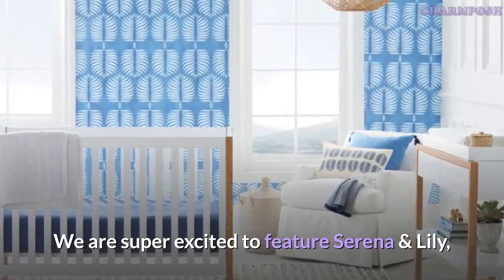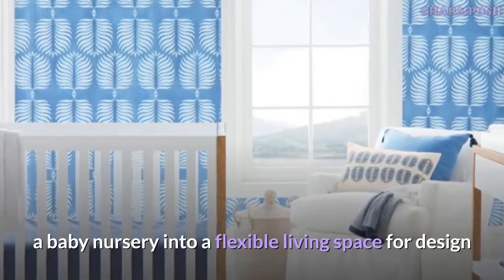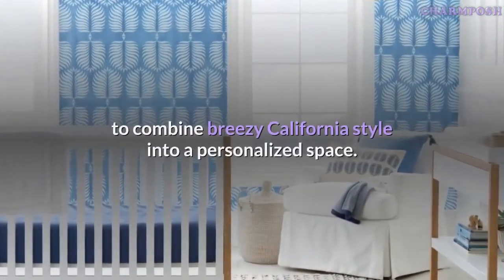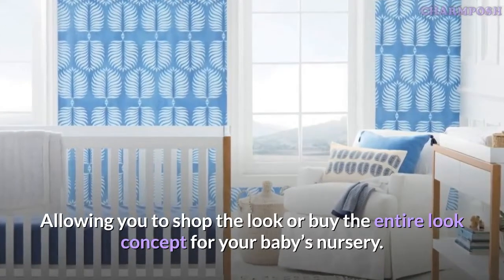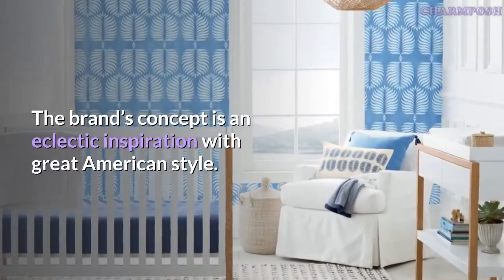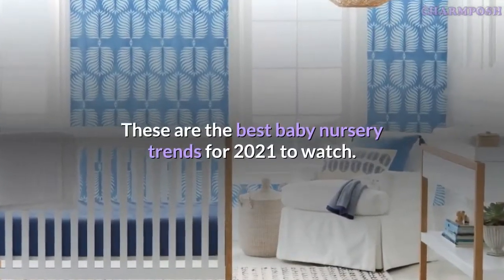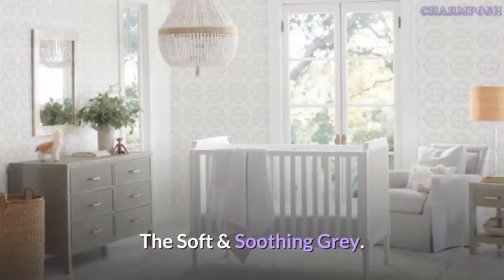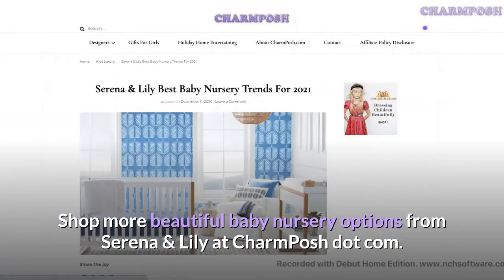Best Serena Lily Baby Nursery Trends For 2021 By CharmPosh.Com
We are super excited to feature Serena & Lily, highlighting their best baby nursery trends for 2021. This is one of our absolute favorite brands to help transform a baby nursery into a flexible living space for design and comfort to enjoy over the years.